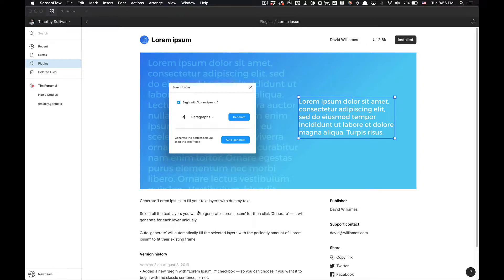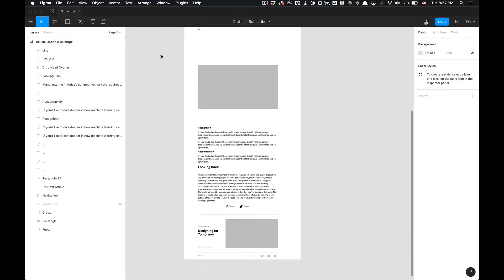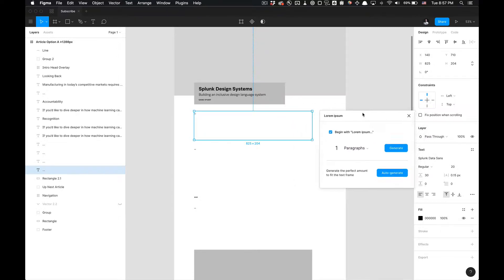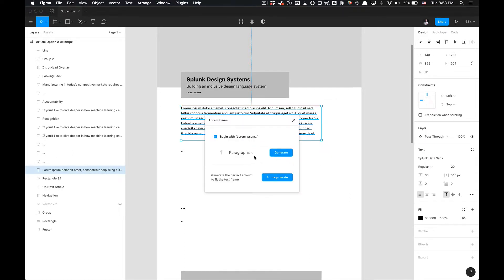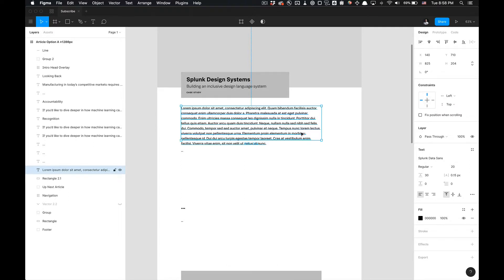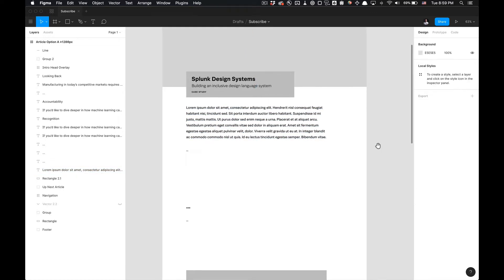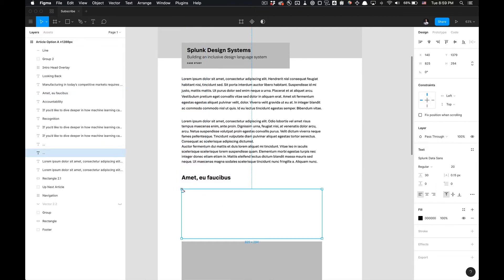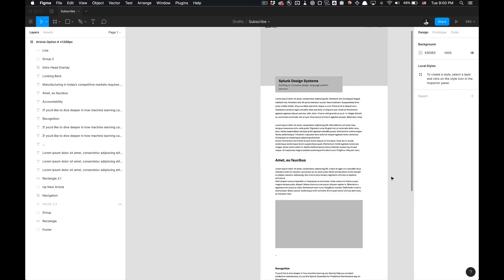How to Use Lorem Ipsum Figma Plugin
In this tutorial I show you how to automatically fill the selected layers with the proper amount of lorem ipsum to fit their existing frame.